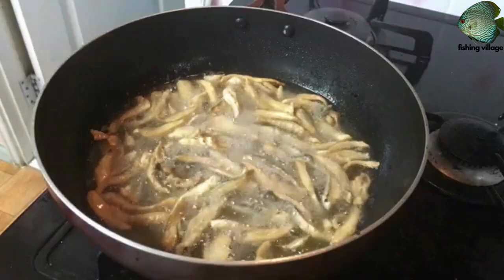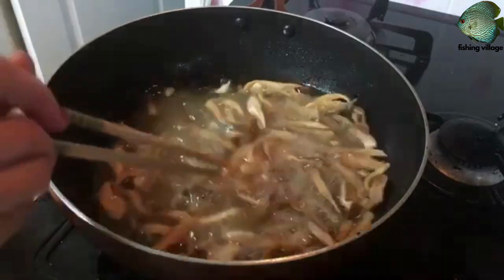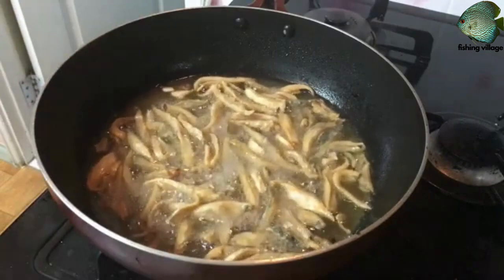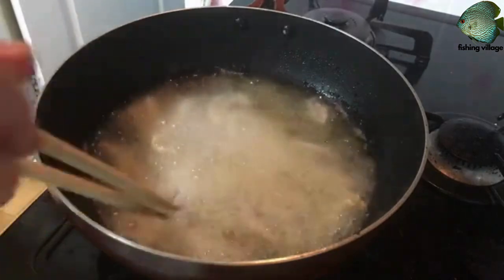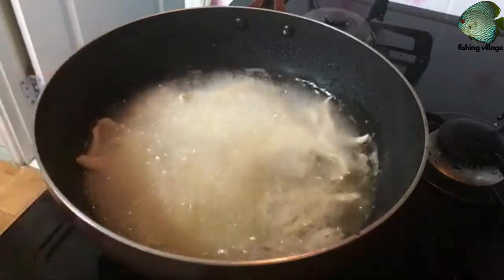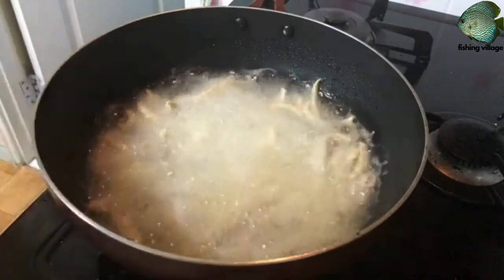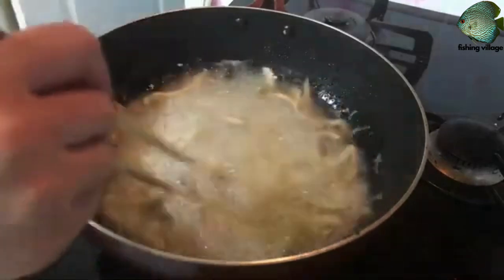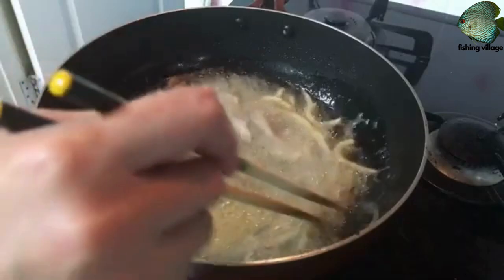How to make fried sliced Gizzard Shad 😍 Fishing Village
All about Fishing, Fishing villages, Fish, Fishing cutting, Surviving in the jungle, etc